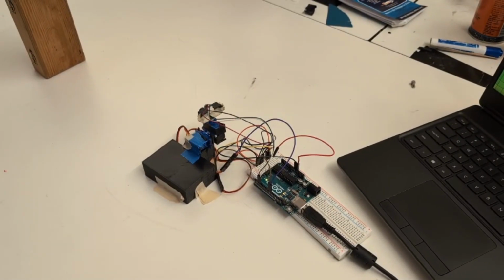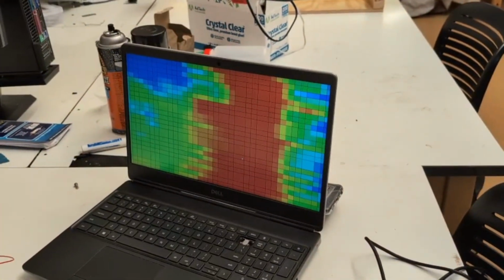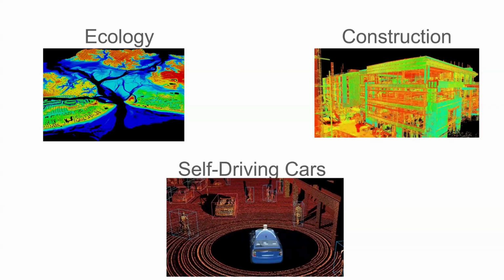Lidar Scanner (Nick's DEEP Group with Reid Miles)